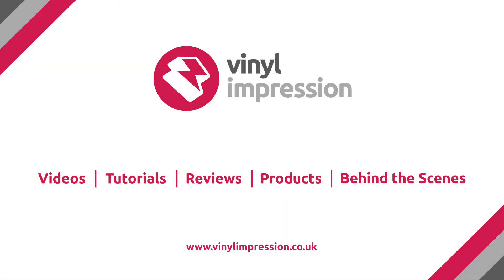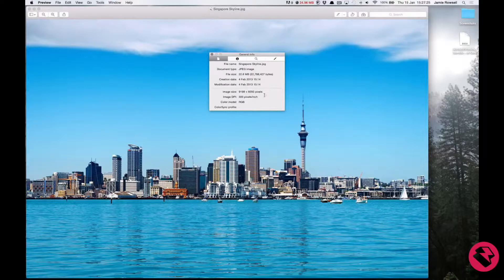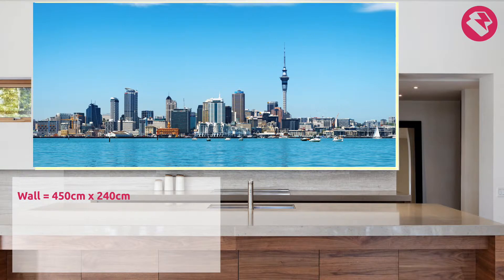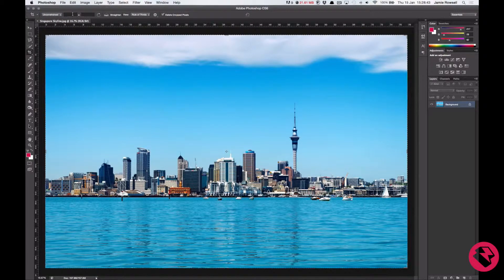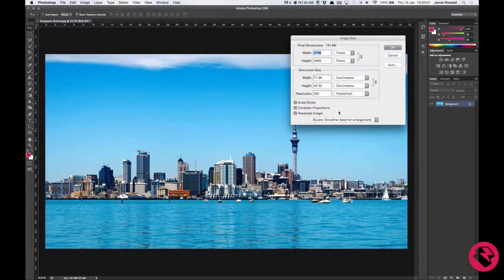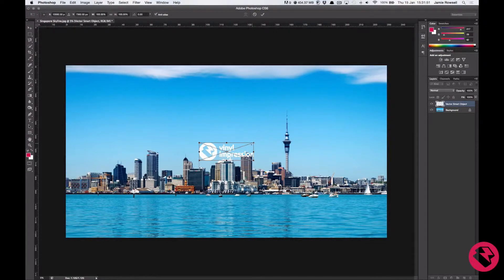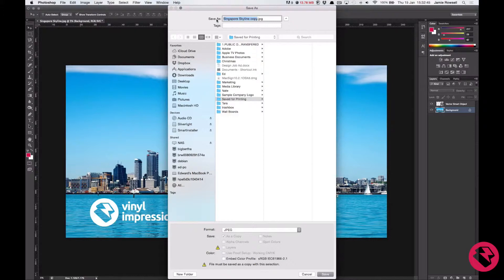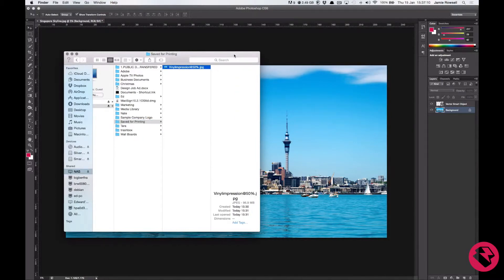Mural Artwork Printing Preparation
This Video will walk you through how to setup your Image for printing as a mural in Adobe Illustrator.